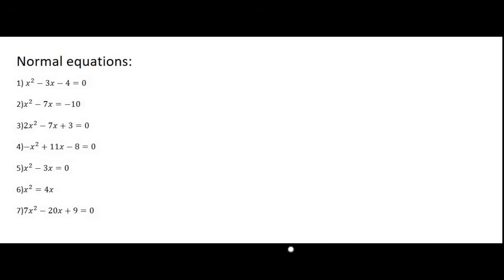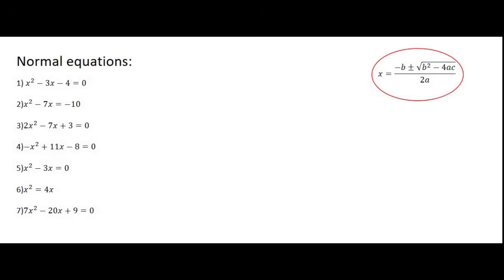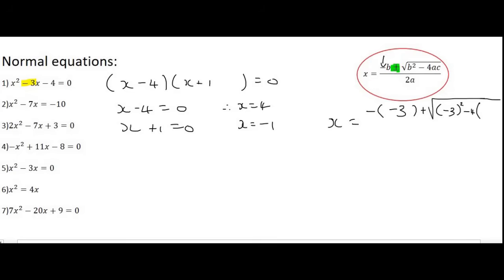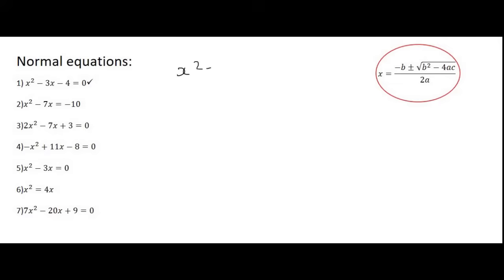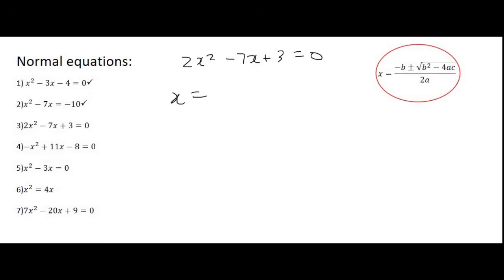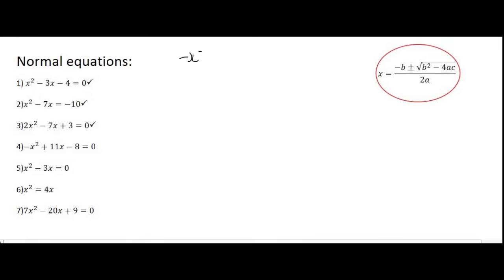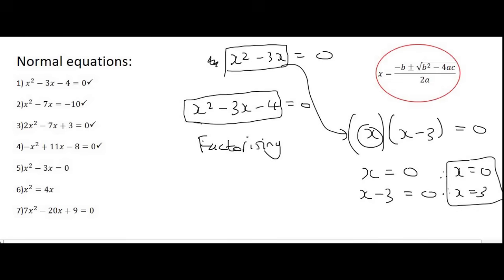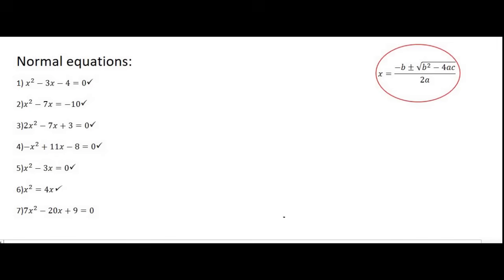1) Quadratic formula grade 11 | Intro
In this lesson we will go over how to use the quadratic formula to solve grade 11 equations.